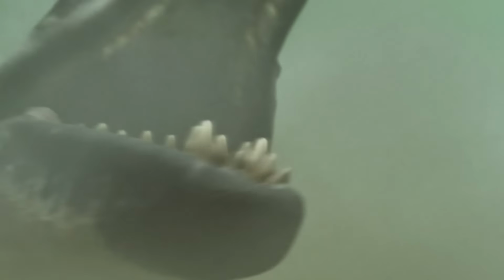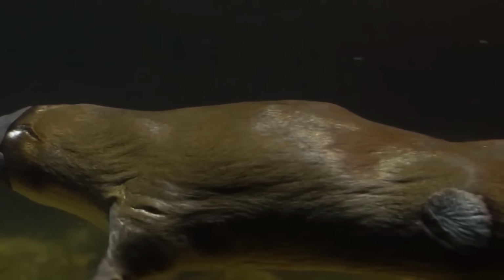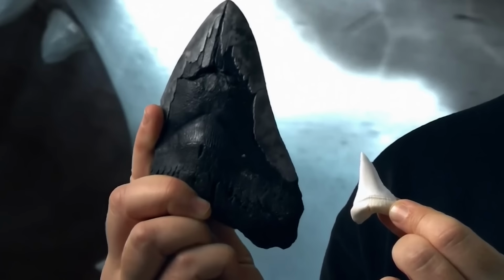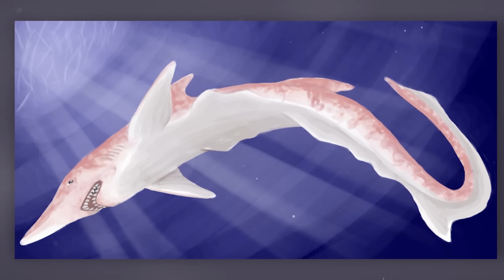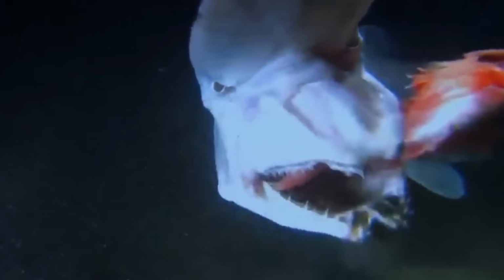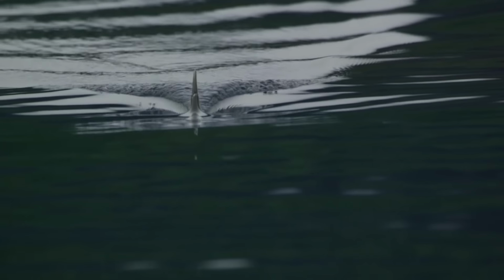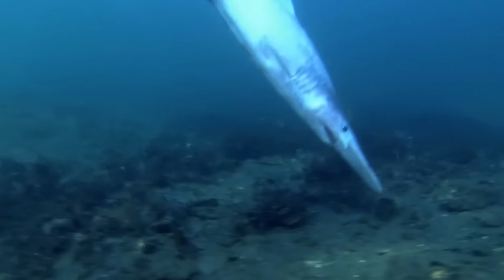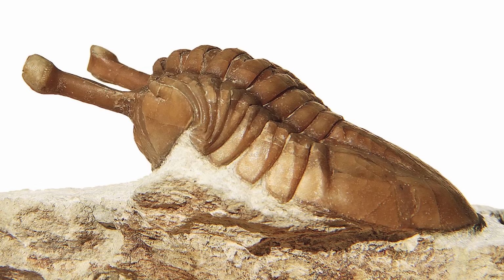Secrets of the Evolution of Amazing Prehistoric Creatures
In this issue we will show the life and Evolution of the most Amazing Prehistoric Animals in the entire History of the Earth
00:00:00 - When Whales Walked | The Untold Evolution of Cetaceans
00:15:33 - Secrets of Animal Evolution | The Real Evolution of Horses
00:28:49 - Secrets of the Biggest Sharks of All Time
01:06:46 - The Curious Case of Trilobites: Unlocking Their Secrets
01:17:19 - Secrets of Human Evolution | The Real Evolution of Humanity

We invite you to watch this issue and express your opinion on this topic!

Watch the video until the end, you will definitely like it.

If you liked the theme of the release, then put Like and write your opinion in the Comments.